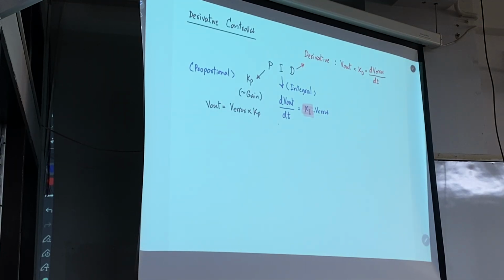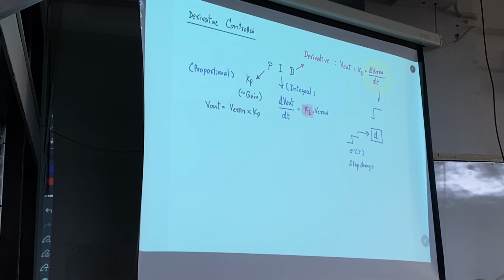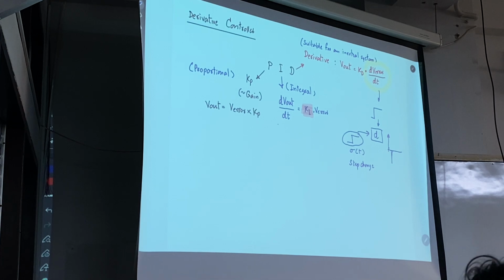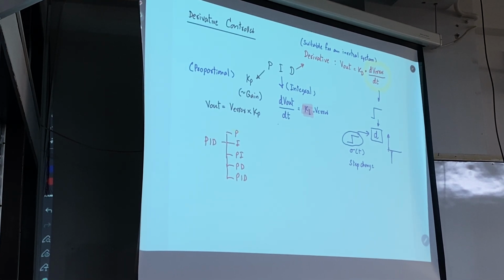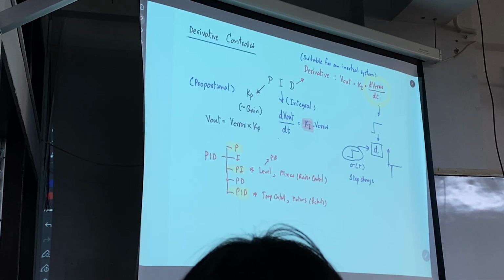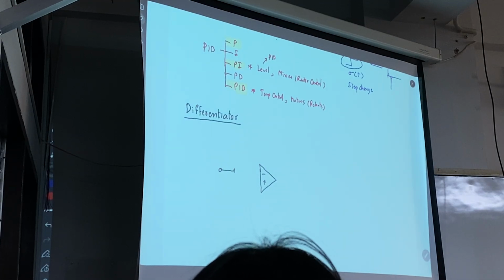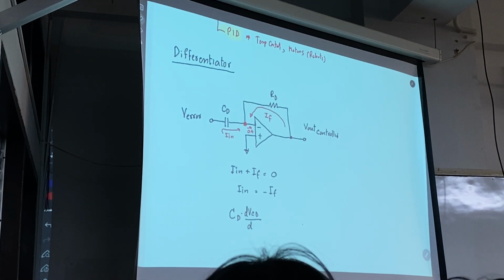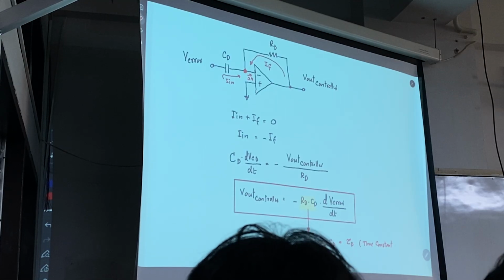พฤหัสที่ 2 ตุลา /3